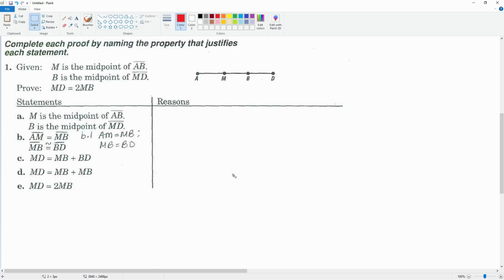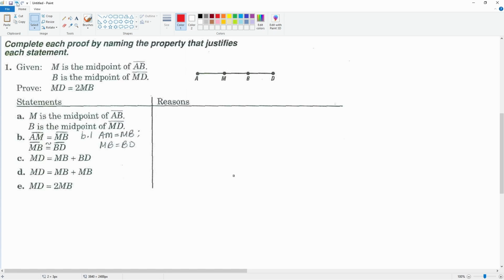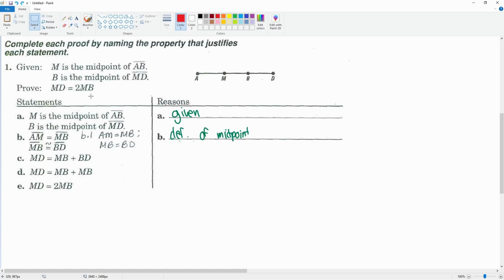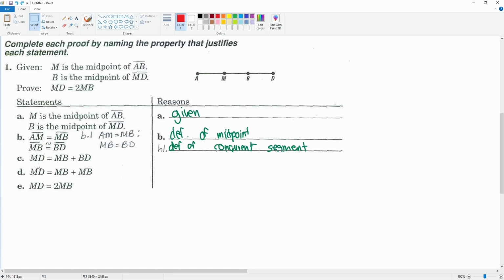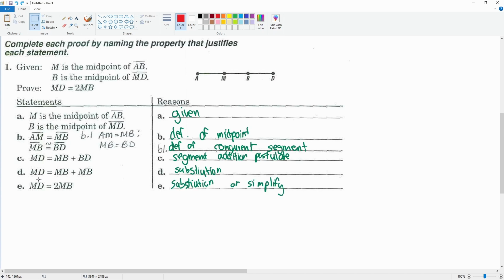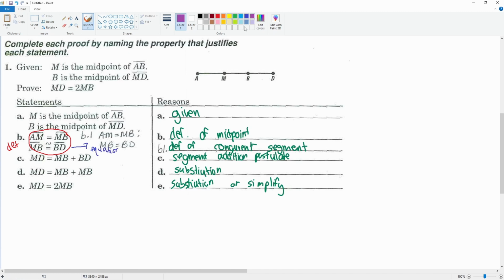Proving Midpoints of Line segments. 2-6 Reteaching Worksheet. Question 1